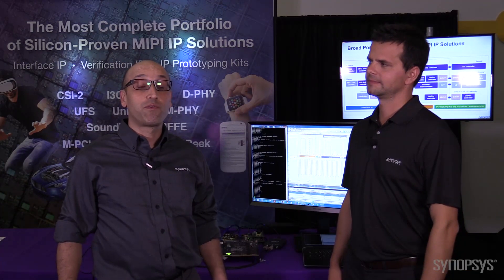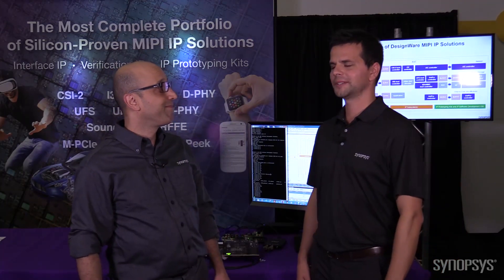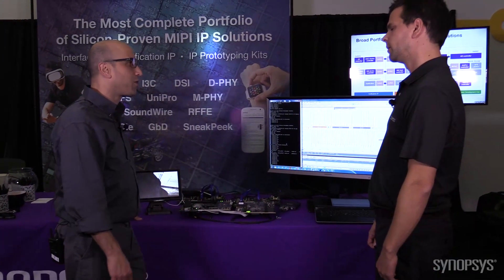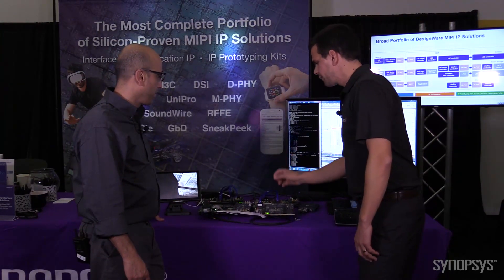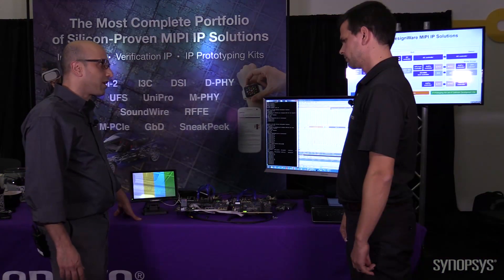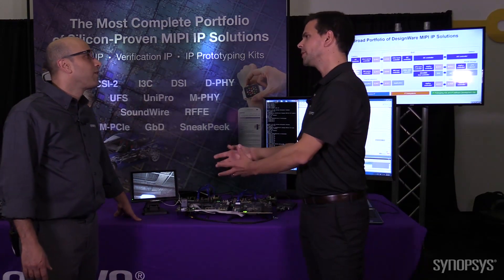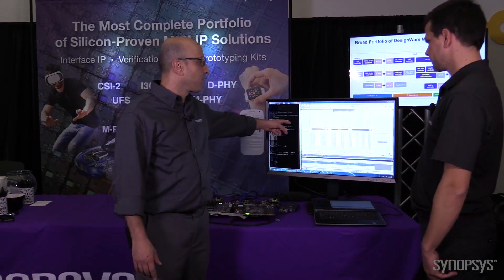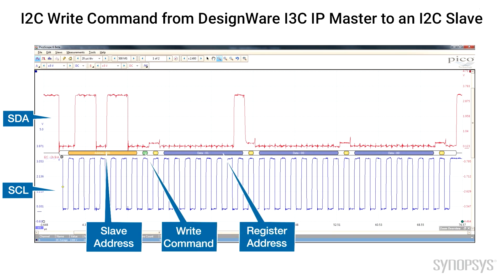MIPI Sensor Connectivity with DesignWare MIPI CSI-2 and I3C IP | Synopsys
This demo features Synopsys’ complete, proven MIPI camera interface IP solution consisting of DesignWare MIPI CSI-2 Controller, DesignWare MIPI I3C Controller, DesignWare MIPI D-PHY, all of which are immediately available for your mobile, automotive and IoT SoC designs. The demo uses the DesignWare MIPI CSI-2 IP Prototyping Kit to accelerate software development and IP integration.